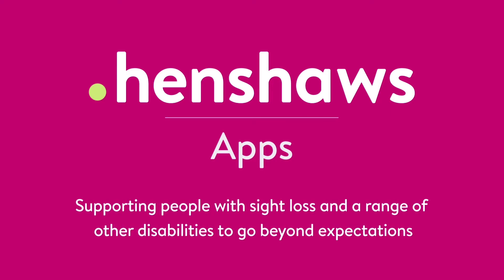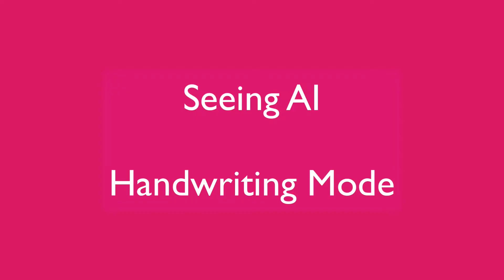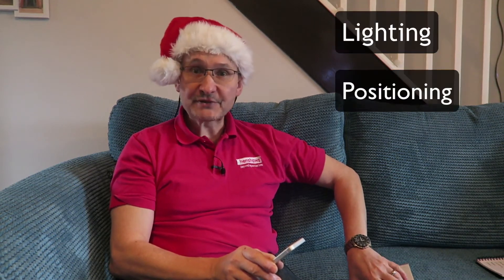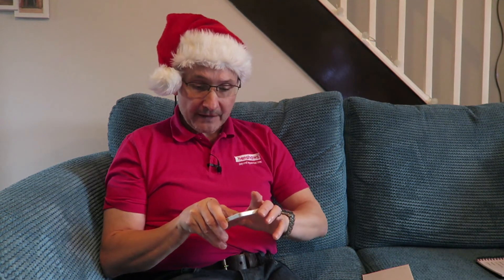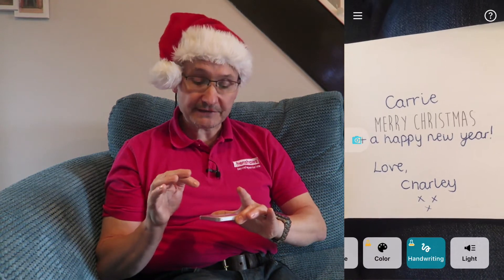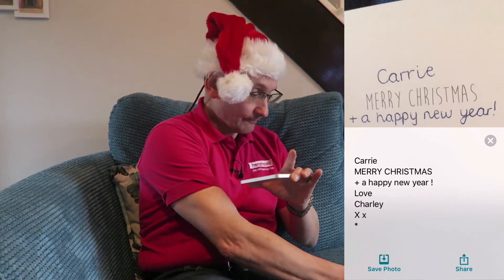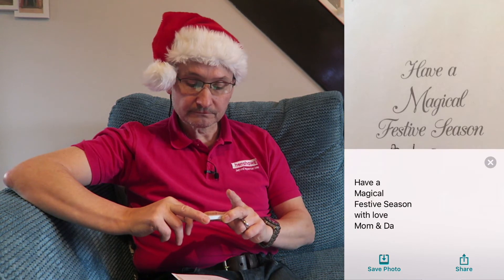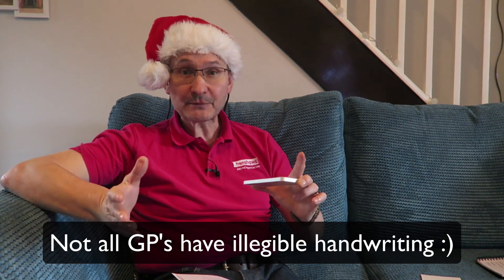Seeing AI - Handwriting Mode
We're big fans of Seeing AI at Henshaws, the free app from Microsoft that narrates the world around you, using the power of artificial intelligence (AI) to describe people, text and objects.

Seeing AI's latest update means it can now read handwriting too - Mark investigates how it deals with Christmas cards.